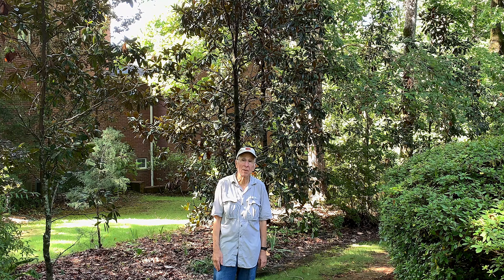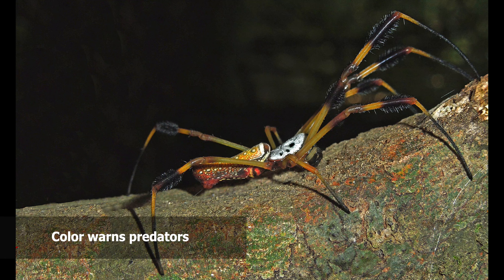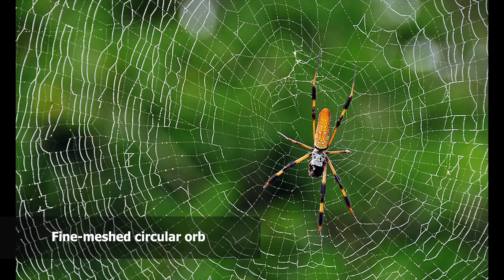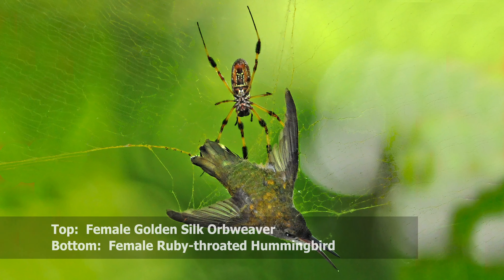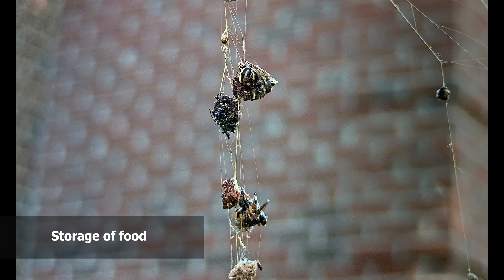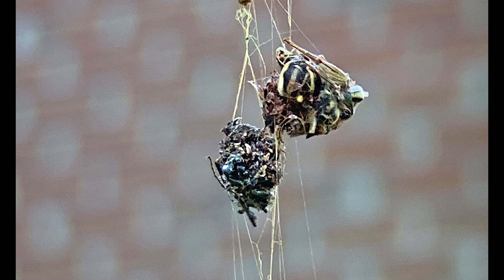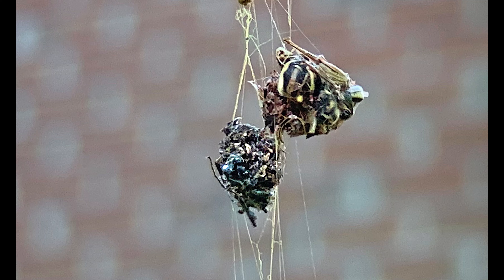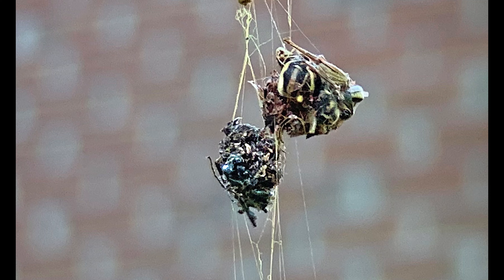"Not Your Itsy Bitsy Spider"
As a kid, I was always fascinated by spiders.  I have never lost that fascination and the Golden Silk Orbweaver is, in my opinion, one of the most fascinating spider.  In this video, I attempt to give the viewer a glimpse of a Golden Silk in my front yard along  with several other specimens I have photographed over the years.  I call on my viewers to replace fear of spiders with a willingness to learn more about them and regard them as important members of our global ecosystem.